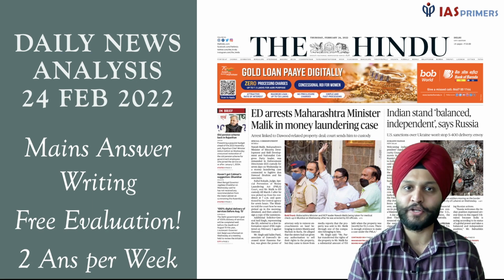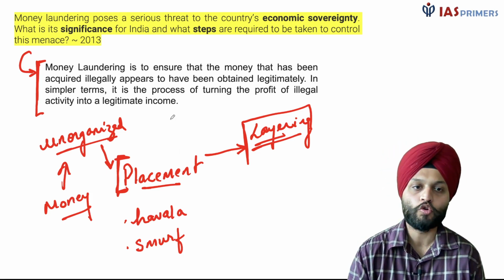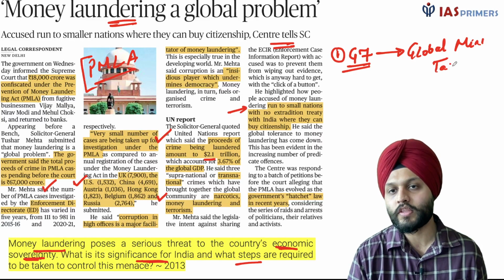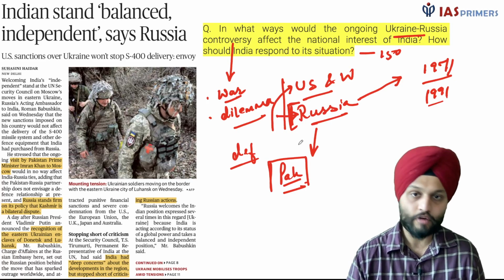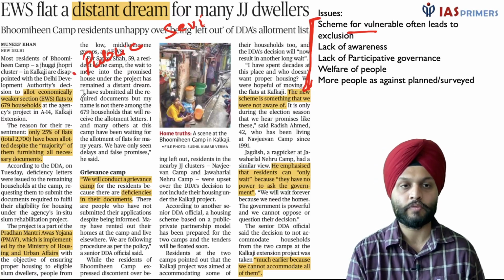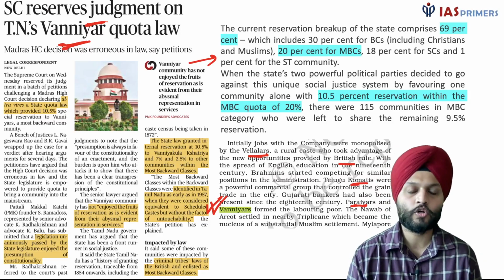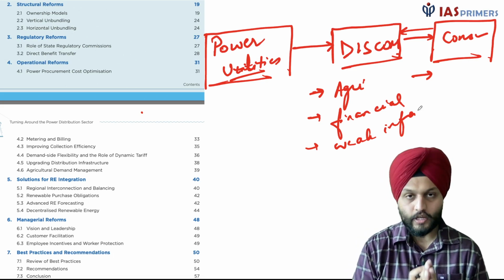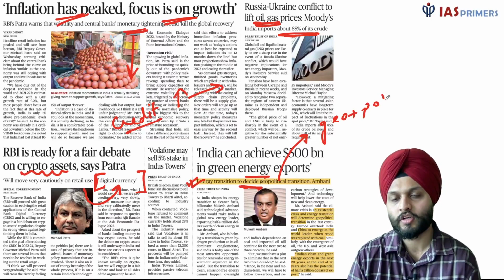Daily News Analysis | 24 Feb | Hindu + PIB | Mains Answer Writing for UPSC | Shubhashish Rehal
For Doubts & Mentorship Support - Whatsapp / Telegram on 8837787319

In this video, Shubhashish Rehal will cover important current affairs through The Hindu Newspaper with PIB. This video will be helpful for Prelims as well as Mains preparation for the Civil Services Exam.

Key Headlines:

00:00 Introduction
03:20 Money Laundering a global problem/Nawab Malik (GS – 3; Mains)
18:05 Indian stand ‘balanced, independent’, says Russia (GS - 2; Mains)
26:58 EWS flat distant dream for many JJ dwellers (GS2 Governance; discuss themes)
32:29 Khajuraho temple (image)
36:03 SC reserves judgment on TN’s Vanniyar quota law (GS-2; Pre)
38:50 J&K UT approves FDI policy
44:07 The Budget lacks the power to transform services sector (Opinion+Value Addition)
51:50 MILAN & Cobra Warriror (military exercises in NEWS; Pre)
53:23 International overview
54:20 Business Section – (interesting view statement by Mr. Ambani)